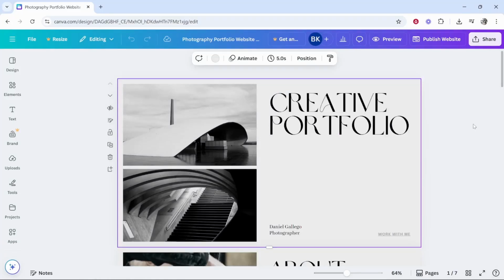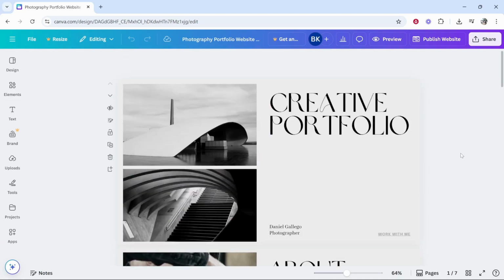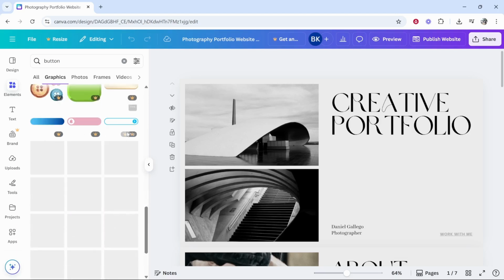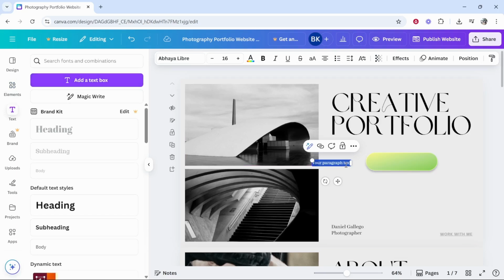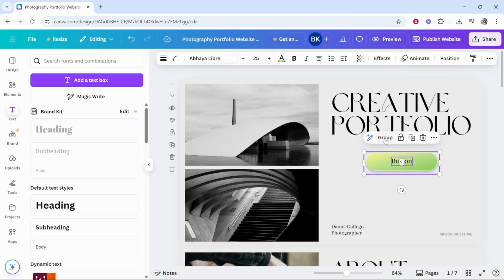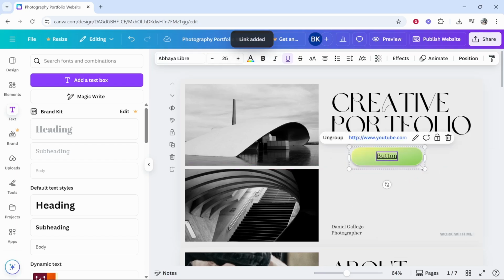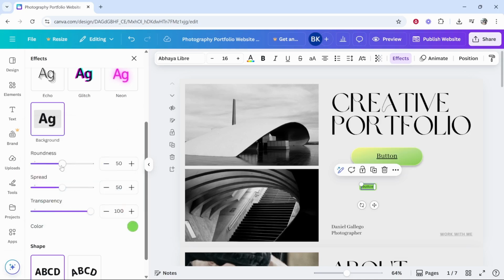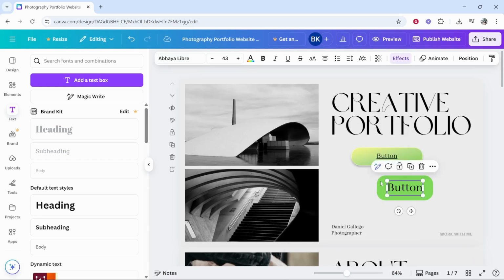How To Add Buttons in Canva Website (Step By Step)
In this video, I show you how to add buttons in Canva website. Did this video help? Thanks!